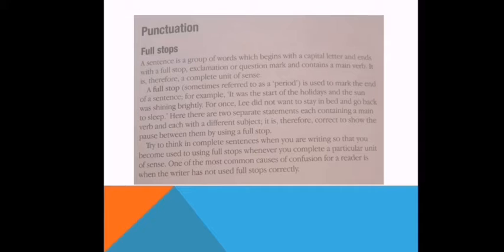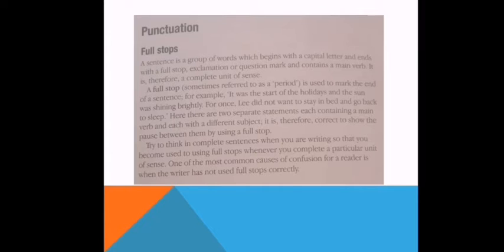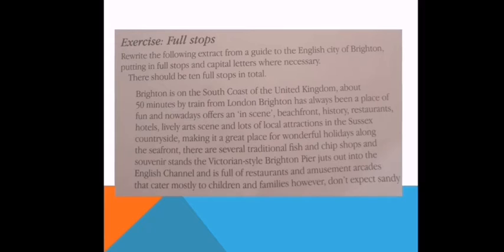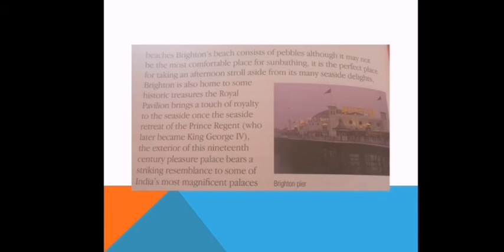Literacy week 6 part 2